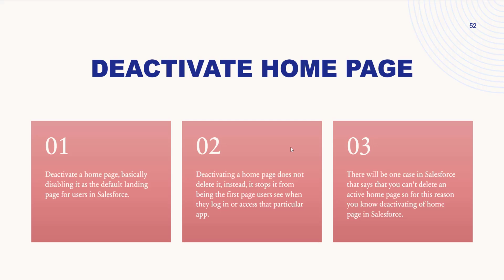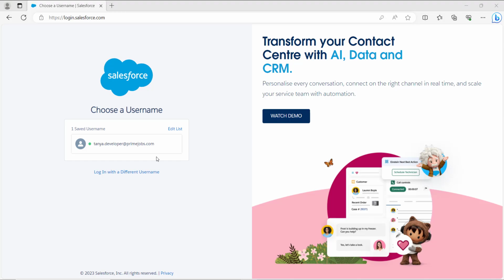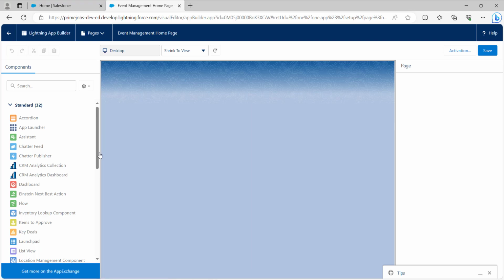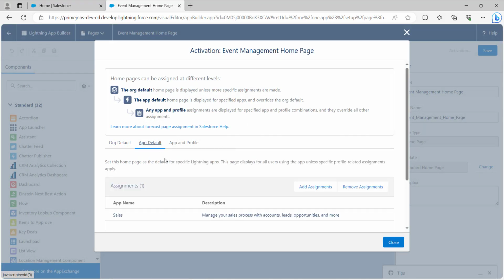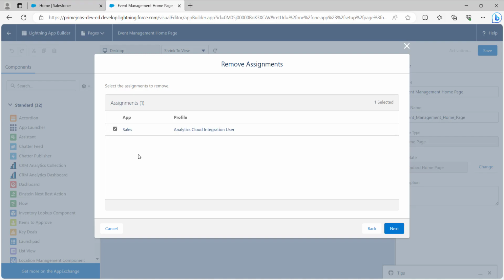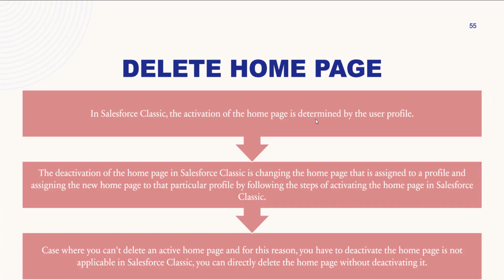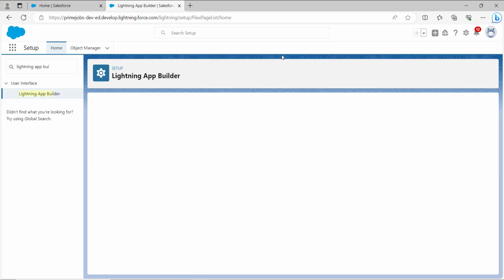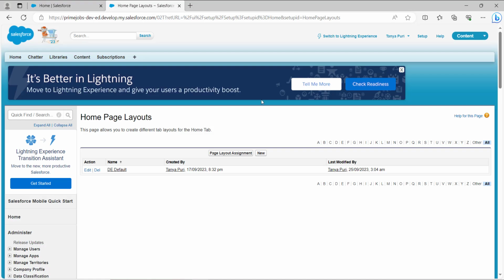Salesforce Deactivate and Delete Home Page | How to Deactivate and Delete Home Page in Salesforce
In this Salesforce tutorial, we will explain How to deactivate and delete the home page in Salesforce and we will also explain the step-by-step process of deactivatinging and deleting the home page in Salesforce.